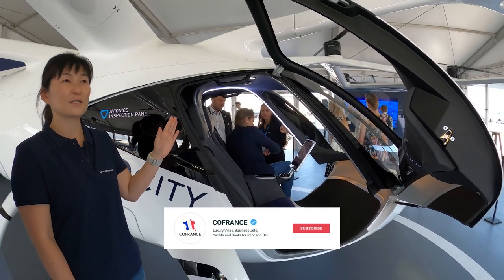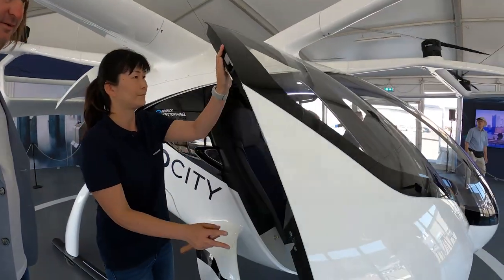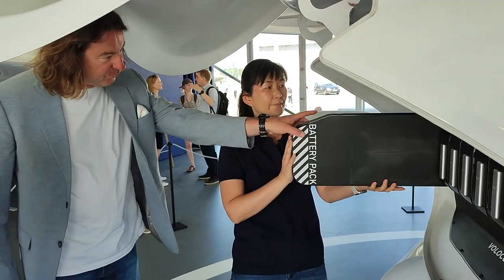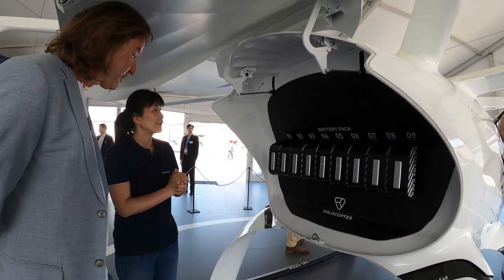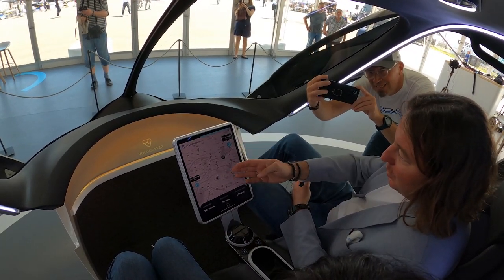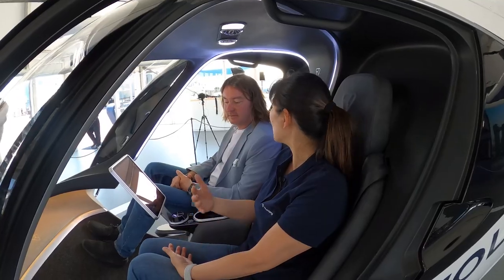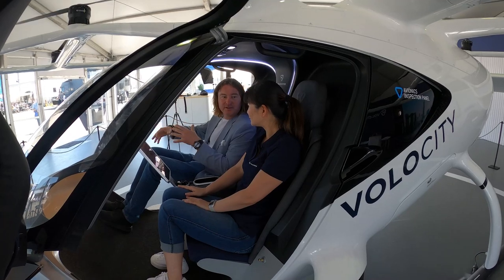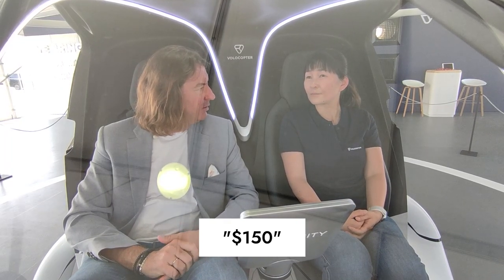VOLOCOPTER – REAL REVIEW / Flying Taxi / Volocity Drone Taxi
Full review of Volocopter at the ILA Berlin 2022 with Akiko Itoga, PR Manager at Volocopter GmbH.